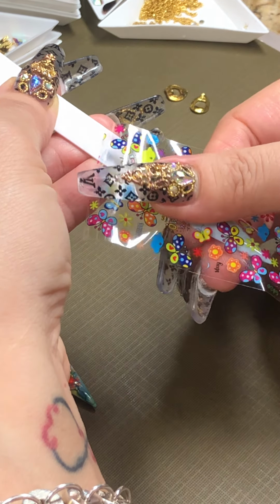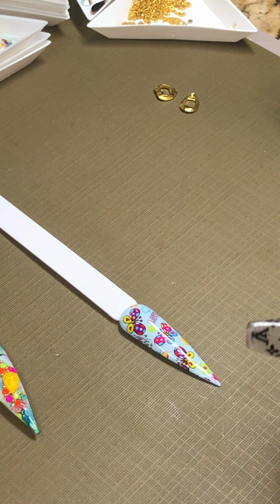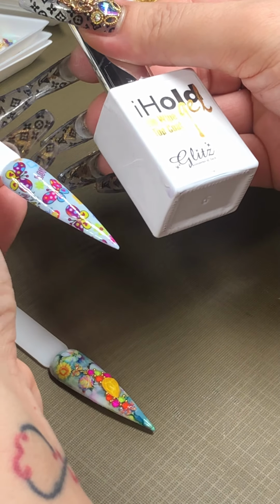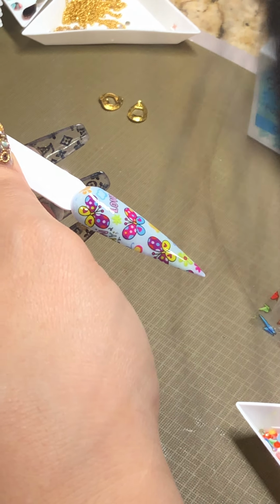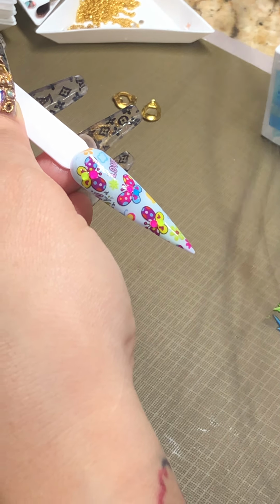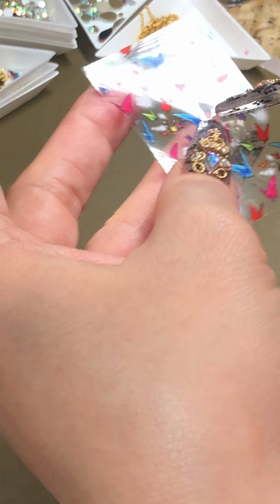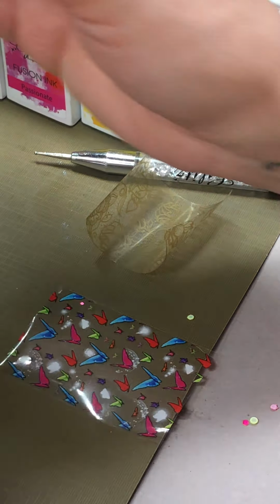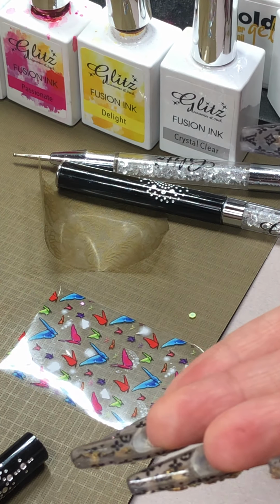Easy Summer Butterflies Design w/ Trendy Stickers